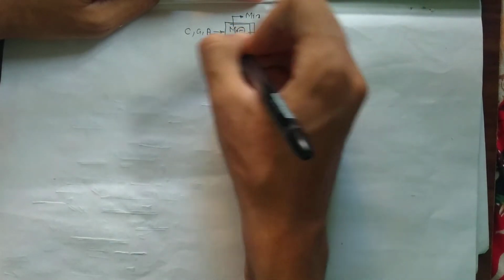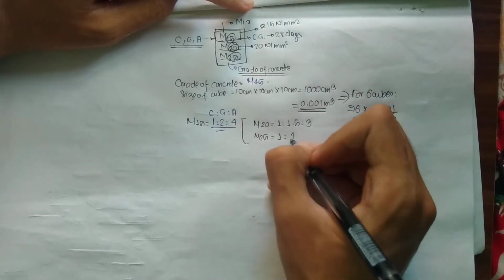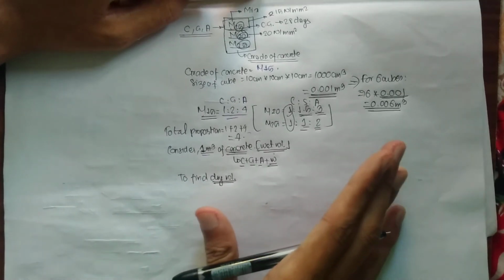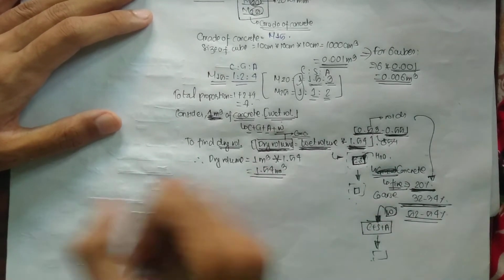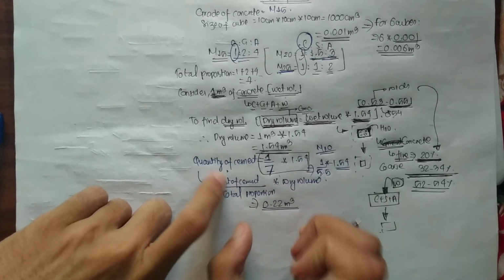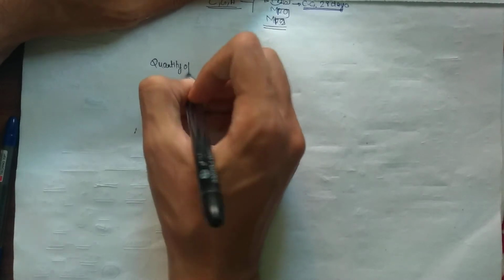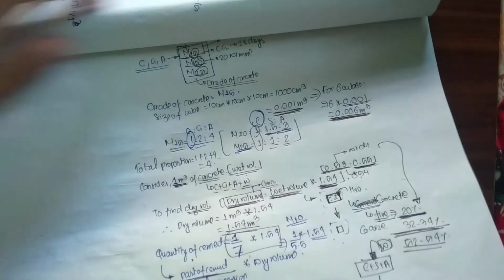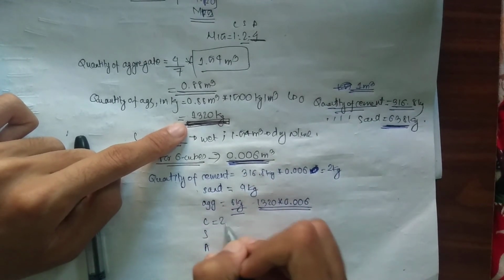How to calculate cement, sand, aggregate and water for any grade of concrete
Hello online beavers, in this lecture video I've explained the amount of cement, sand, aggregate and water required for various grades of concrete(M5,M10,M15,M20,M25).
Link for the video of strength(compressive, tensile , fatigue , etc.) of concrete;